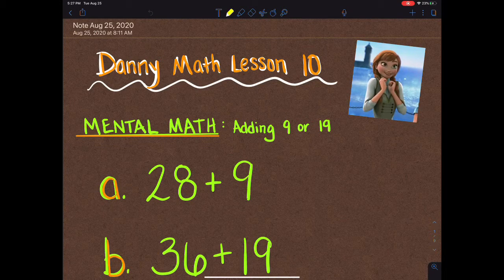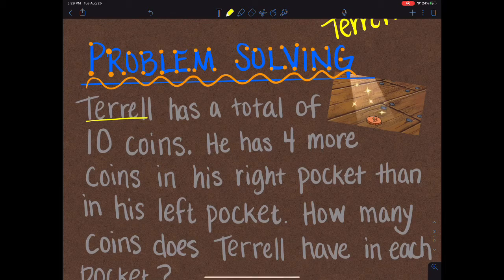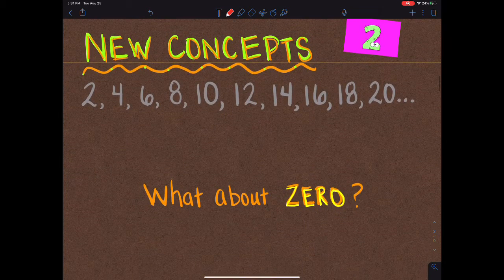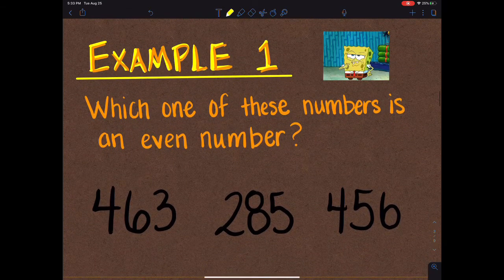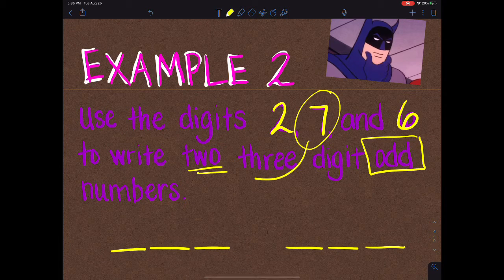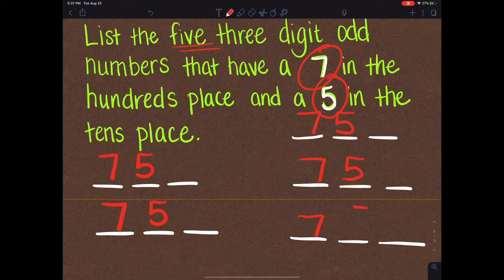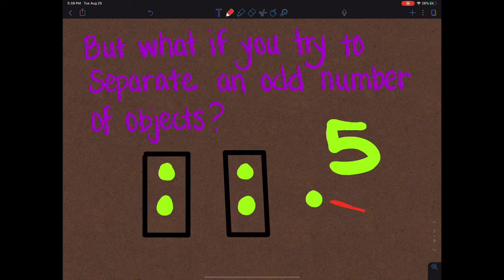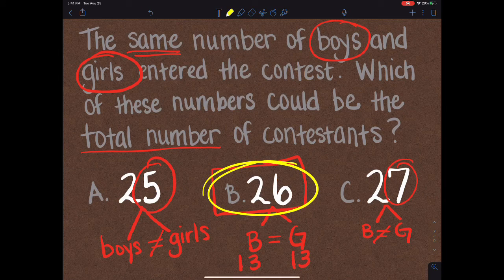Danny math lesson 10